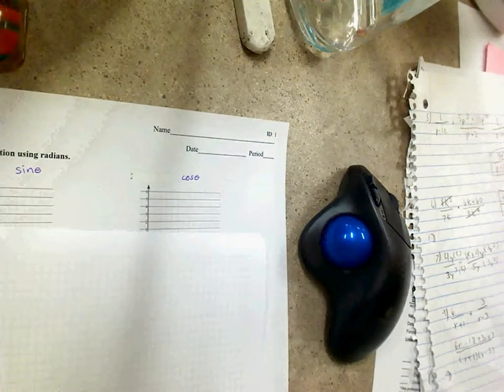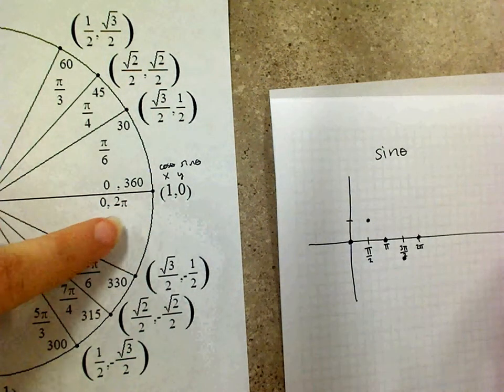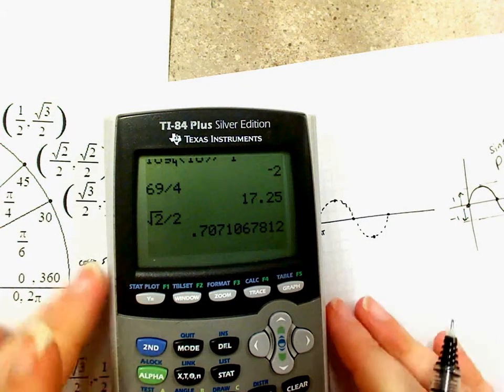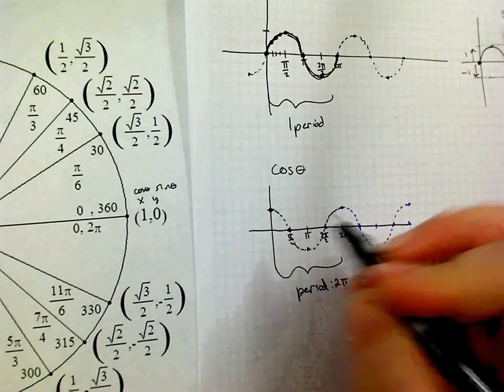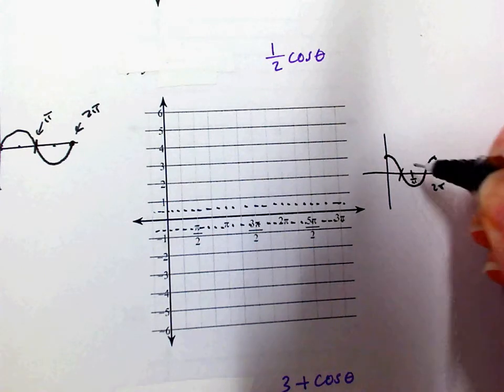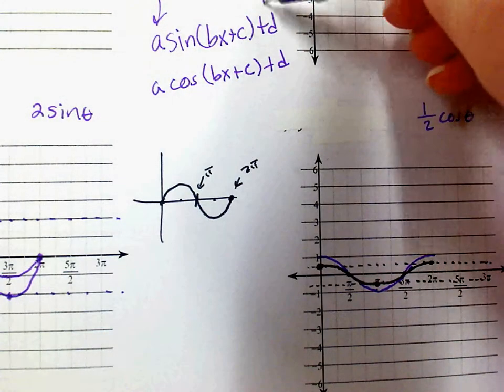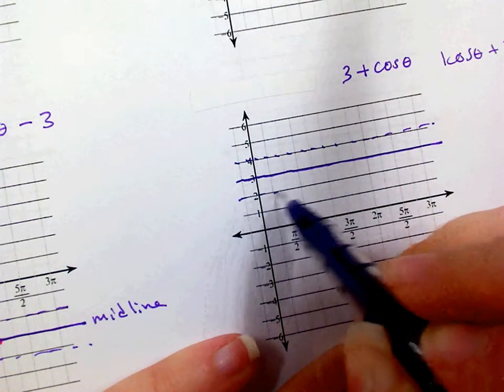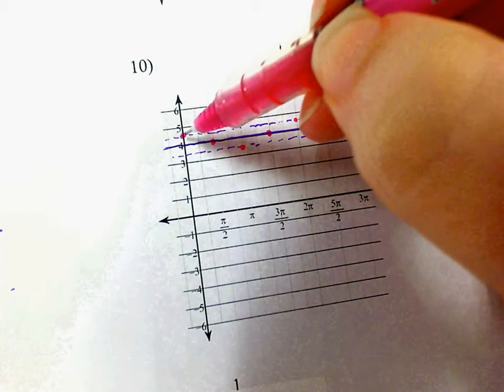Graphing Sine and Cosine with Amplitude and Vertical Shift 5 16